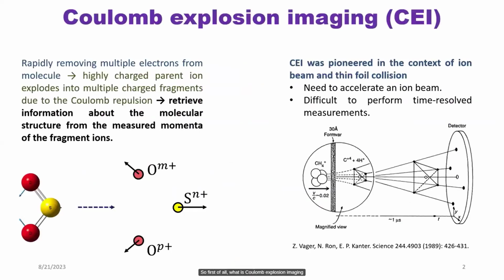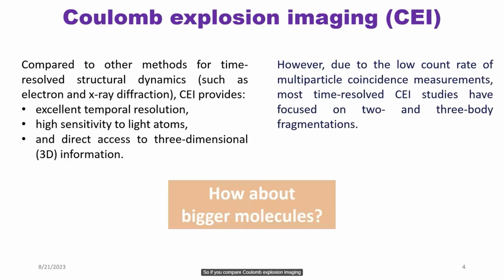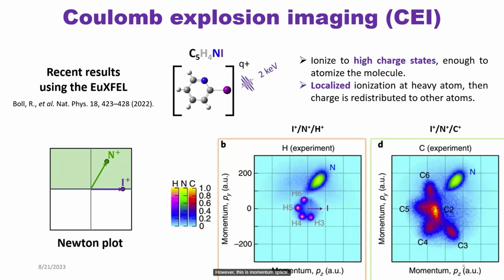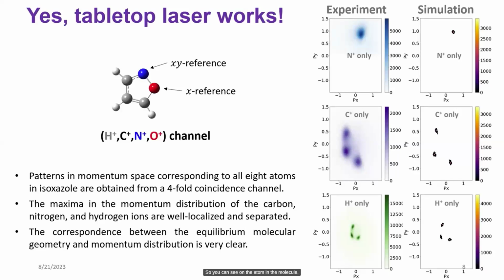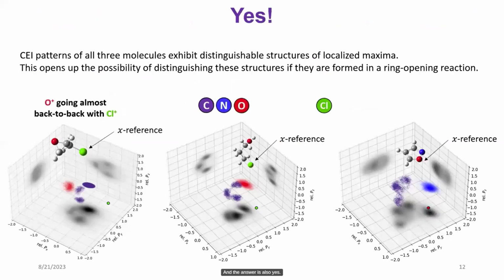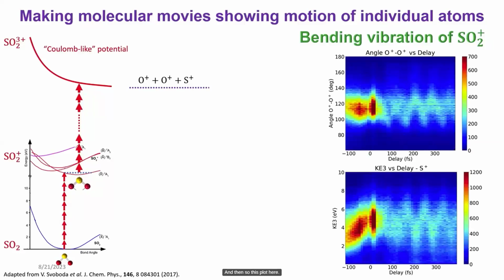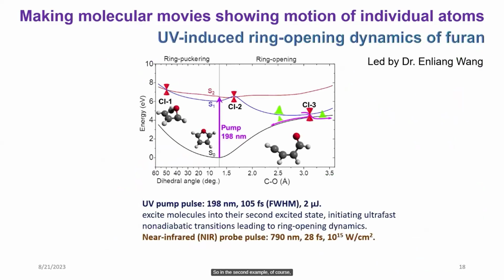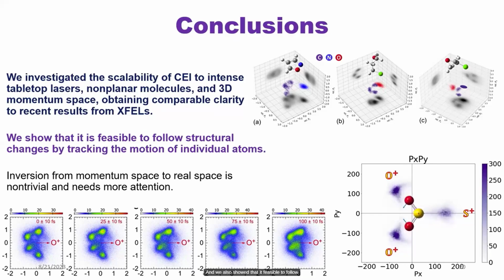Coulomb explosion imaging: tracking structural changes in photochemical reactions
Coulomb explosion imaging: a robust method for distinguishing molecular structures and tracking structural changes in photochemical reactions

Recent publications:

H. V. S. Lam et al., Phys. Rev. Lett. 132, 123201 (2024).

H. V. S. Lam et al., arXiv:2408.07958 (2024)

H. V. S. Lam et al., Ultrafast Nonlinear Imaging and Spectroscopy XI (SPIE, 2023)

Other publications:

E. Wang, et al., "An atom-by-atom view of a photochemical ring opening reaction." (2024).

Related publications:
Boll, Rebecca, et al. "X-ray multiphoton-induced Coulomb explosion images complex single molecules." Nature Physics 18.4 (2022): 423-428.